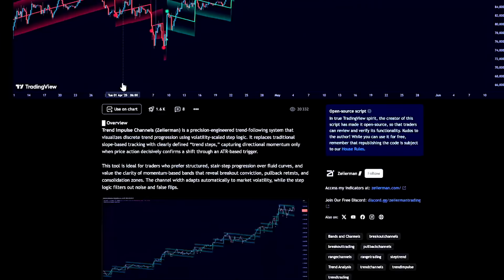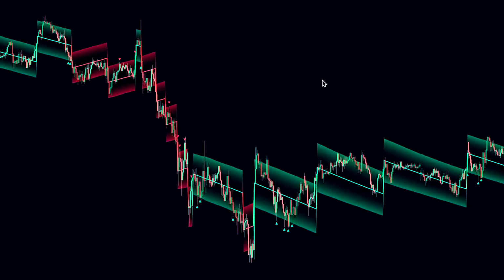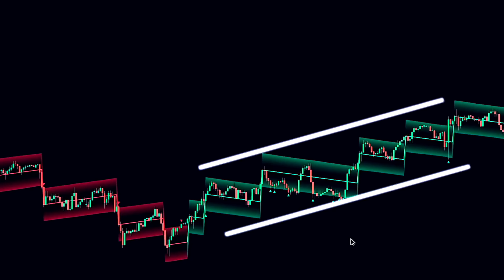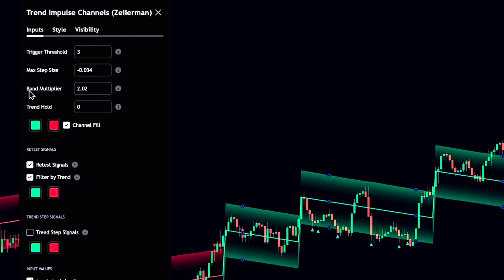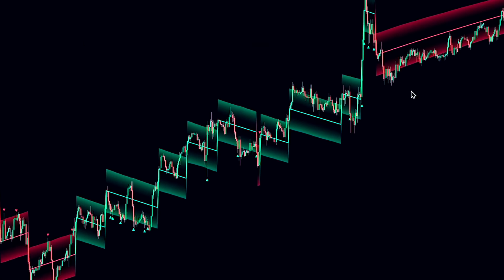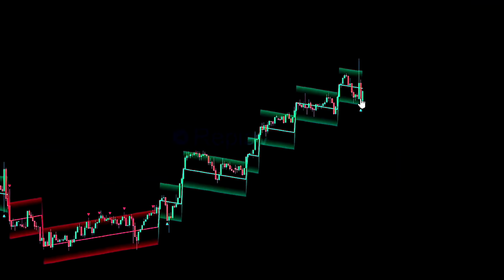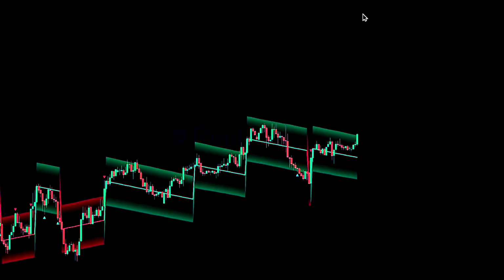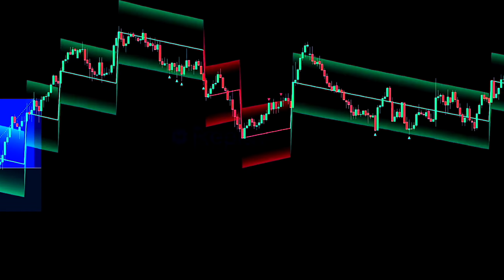I Found a Hidden Gem—This Strategy Delivers Serious Results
After years of testing indicators, filters, and automated tools, I finally discovered a hidden gem strategy that outperforms most paid systems. In this video, I reveal the full setup, the entry/exit rules, and why this strategy consistently delivers strong, reliable results across multiple markets. If you’re looking for a strategy that actually works — you’ve just found it. 🚀

✅ What You’ll Learn:
🔍 The full breakdown of this hidden-gem strategy
🎯 Exact buy & sell rules you can follow instantly
📊 Works on crypto, forex, indices, and stocks
⚡ Built-in trend confirmation for higher accuracy
📉 How to avoid fake breakouts and noisy signals
⏱️ Timeframes for scalping, intraday, and swing trading

💡 Why This Strategy Works:
⚡ High-precision signals with minimal noise
📉 Protects you from bad trades with smart filtering
📈 Performs consistently in trending and ranging markets
🧠 Straightforward rules — ideal even for beginners

🎥 Watch until the end — I break down the rules, real chart examples, and the full setup.
👍 Comment if you want the indicator settings.